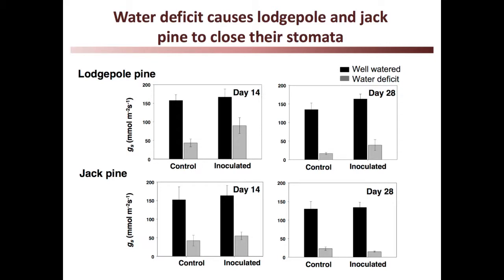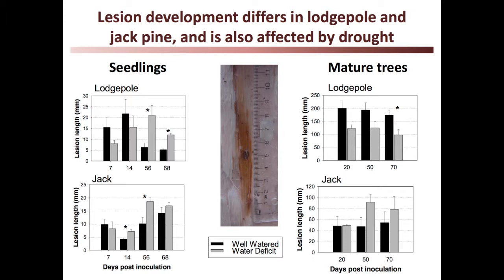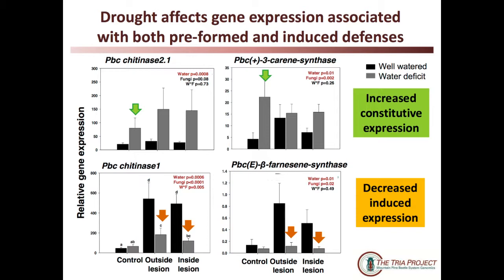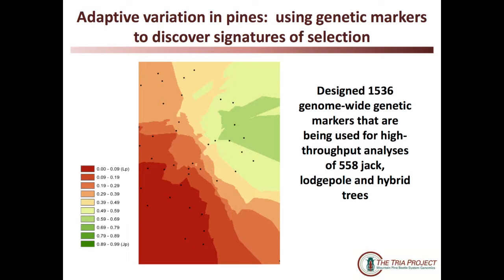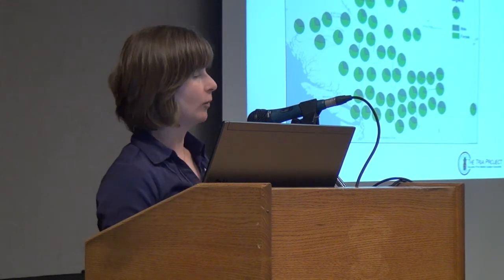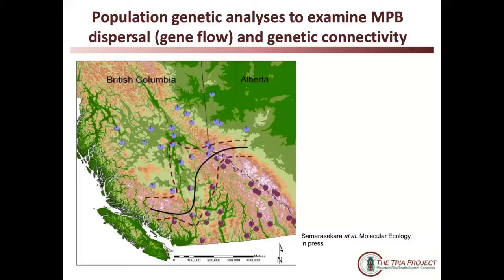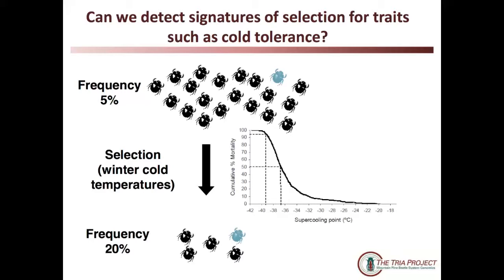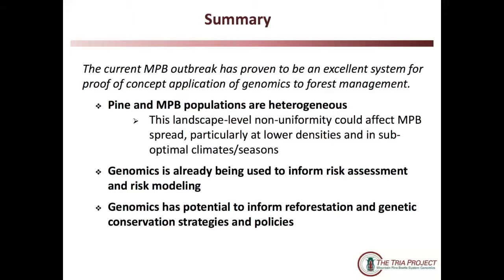Janice Cooke, UA. Part 2 - The TRIA Project: Genomics of the mountain pine beetle system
At the 2012 Mountain Pine Beetle Ecology Program workshop, hosted by the Foothills Research Institute, Janice Cooke gave a presentation on The TRIA Project.

The TRIA Project is a large research project that has been ongoing since 2007. The project covers a variety of topics related to genomics and the mountain pine beetle, including population and physiological genomics and risk modeling (environmental and economic). Genomics is the science of looking at DNA, which can be done with many genes at once and/or many individuals at once.
Collaborators with the TRIA Project are from the University of Alberta, University of British Columbia, University of Northern British Columbia, and the Canadian Forest Service.  This two-part presentation provides and overview of the types of research currently underway.

Janice Cooke is one of the TRIA Project leaders, and is an Associate Professor at the University of Alberta.